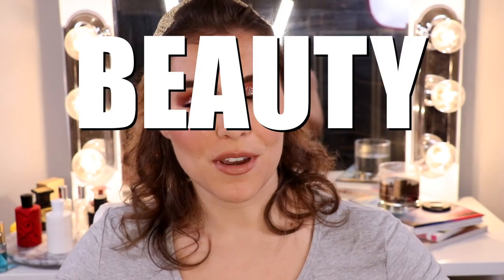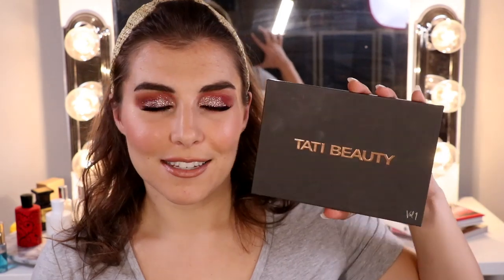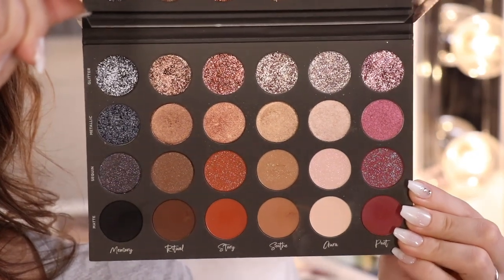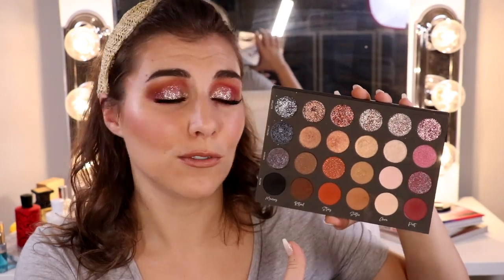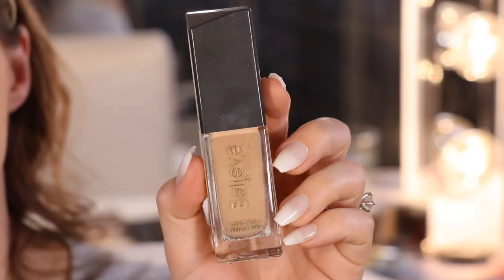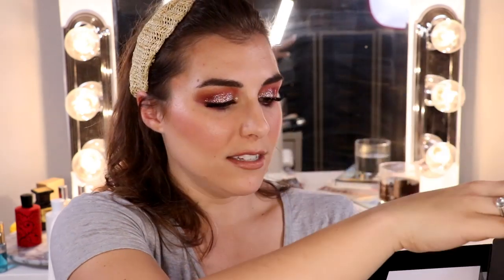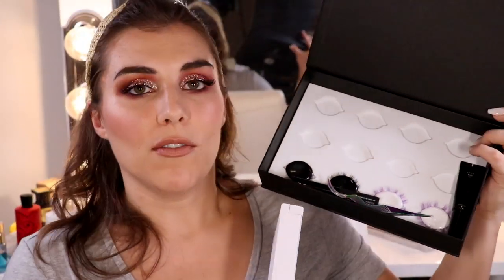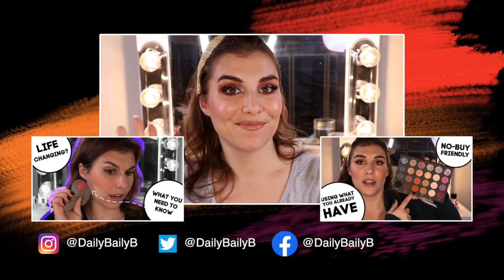Monthly Makeup Game-Changers | Bailey B.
I'm getting PICKY this month! These are the few products that made it to my "favorites" category. What are yours?